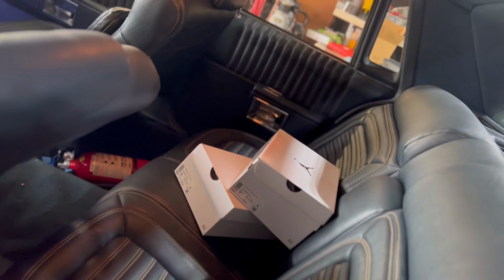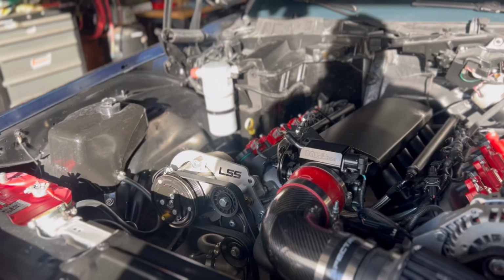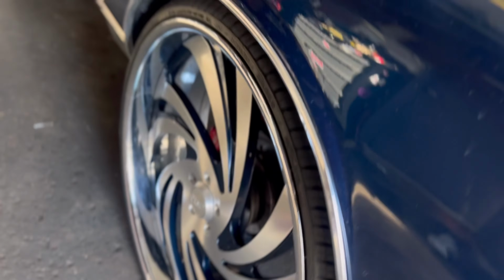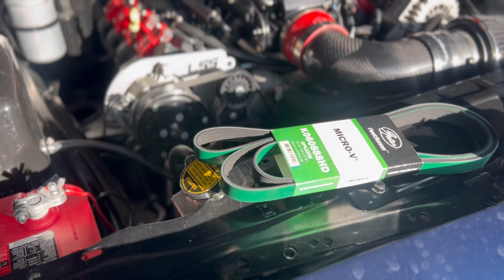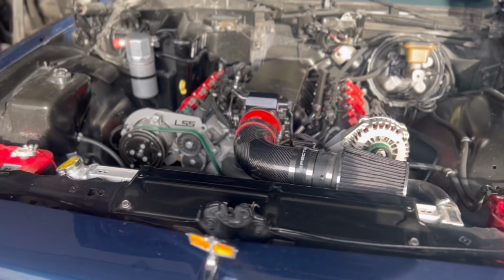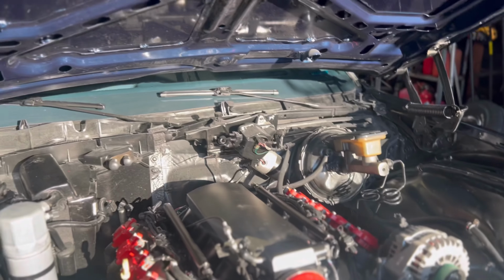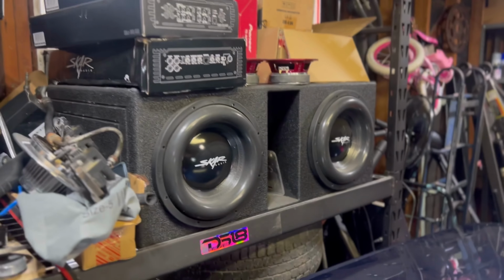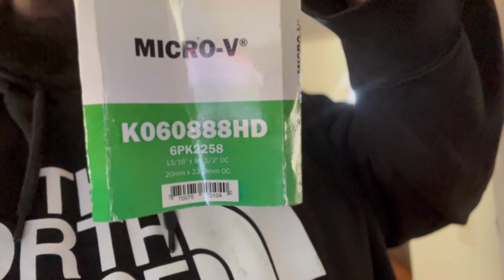Installed green serpentine belt LS SWAP 6.0 LQ9